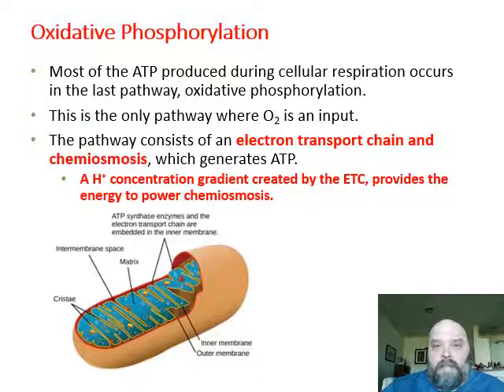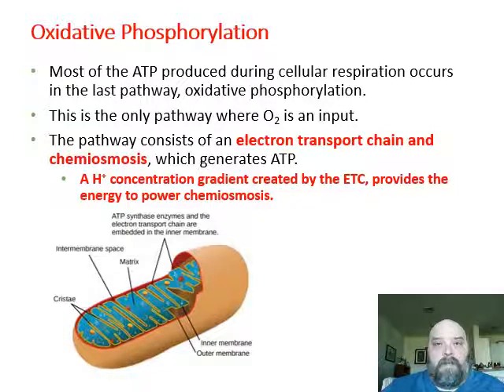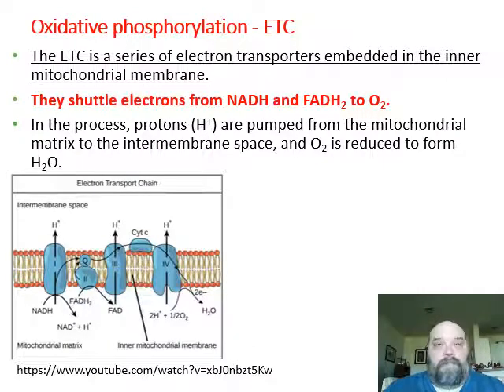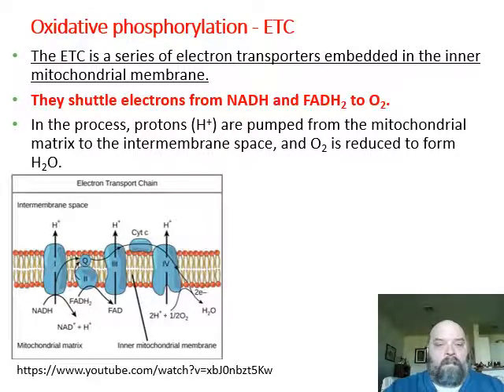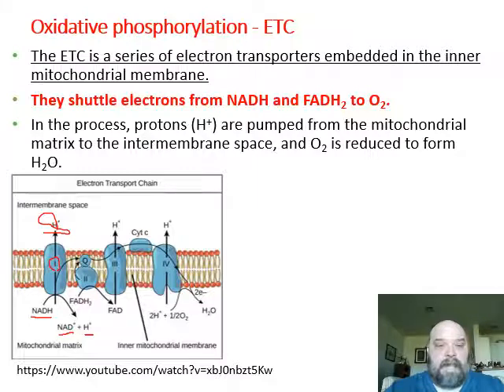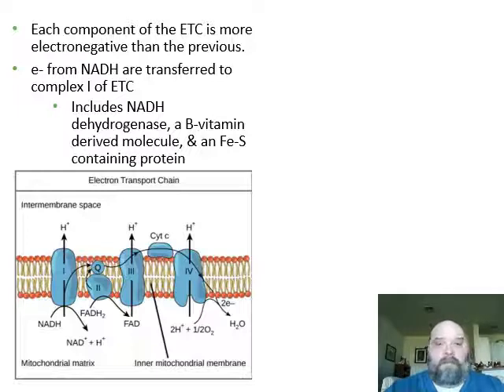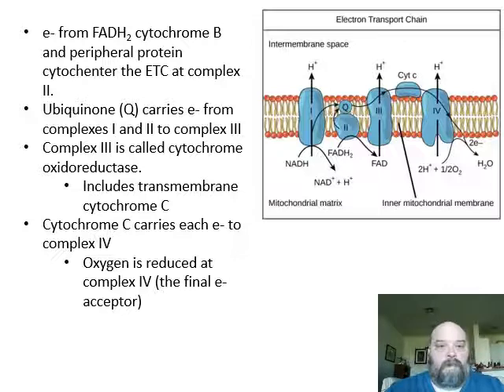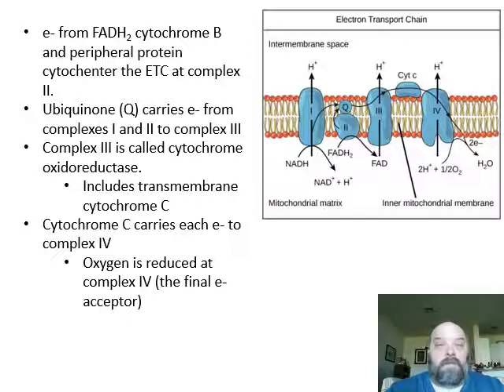Cell Molec Lecture 7 4A